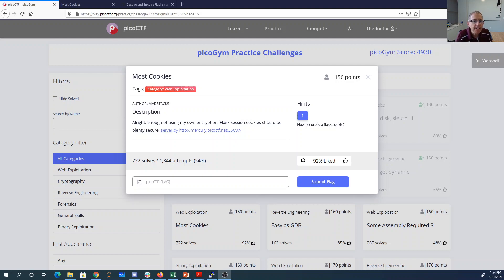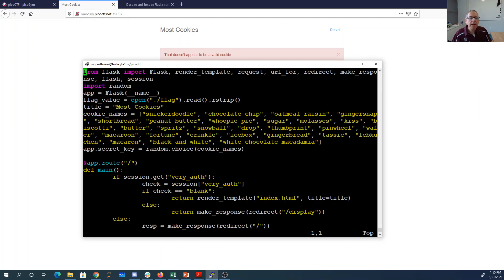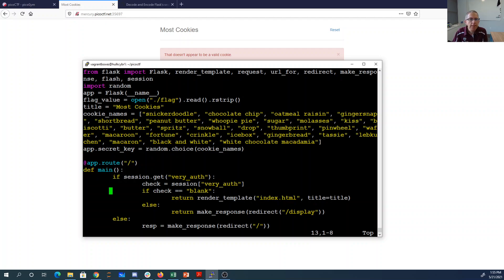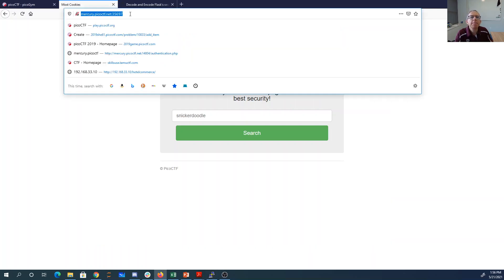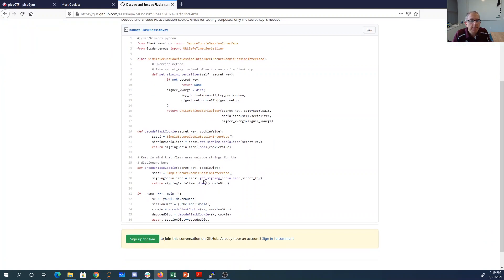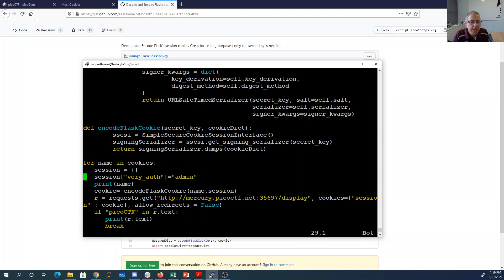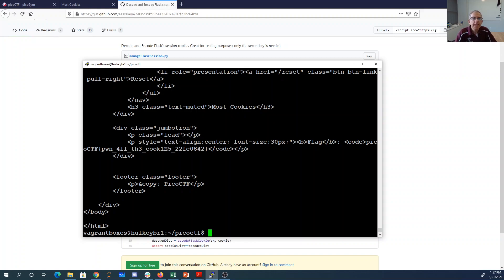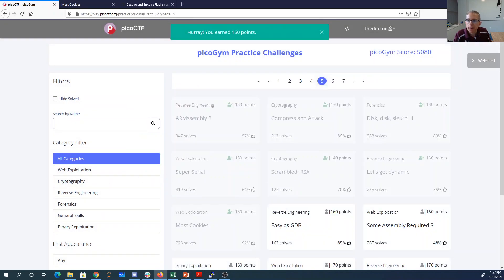picoCTF 2021 Most Cookies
Flask cookie encoding with secret key